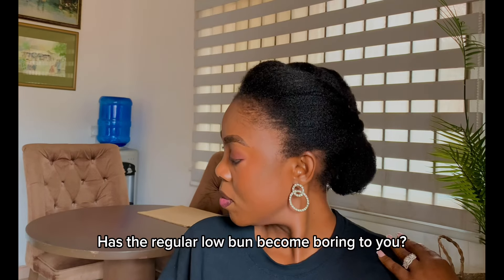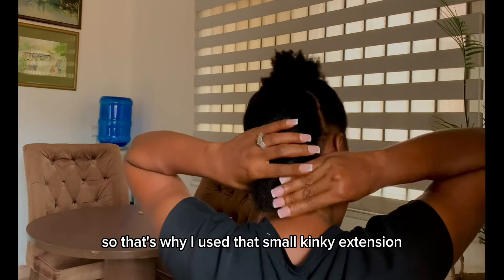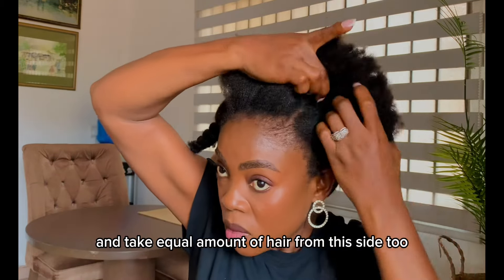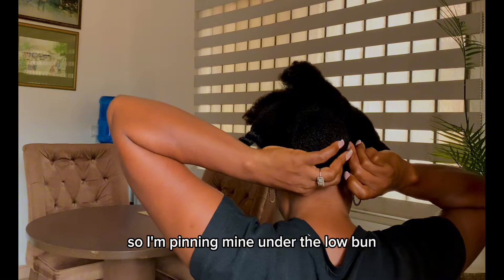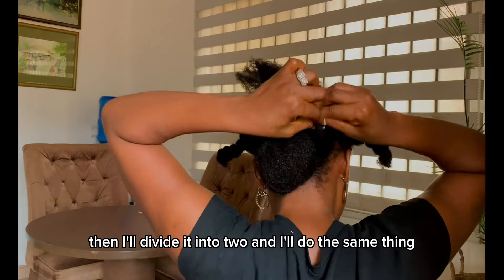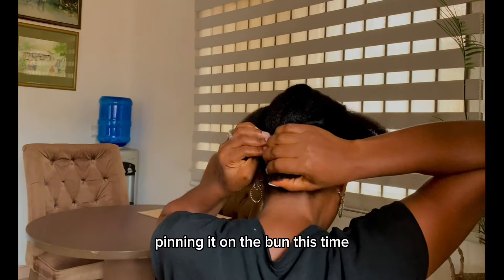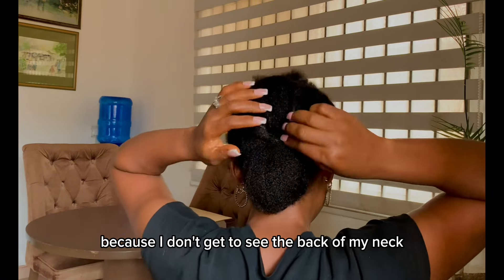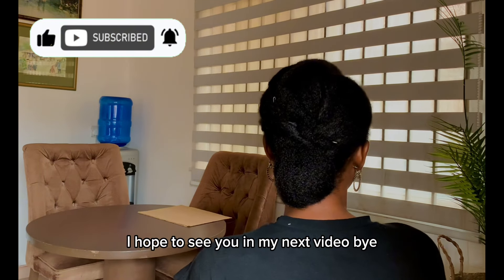Need a simple and easy elegant 4c hairstyle for 4c natural hair | try this!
In today's tutorial, I'm showing you how to create an elegant low bun on your 4c natural hair. I'll walk you through the steps to get that smooth, polished finish without losing your hair's natural texture.

SIMILAR VIDEOS